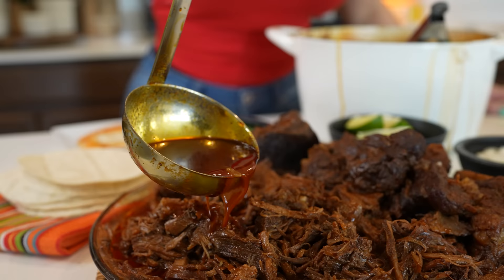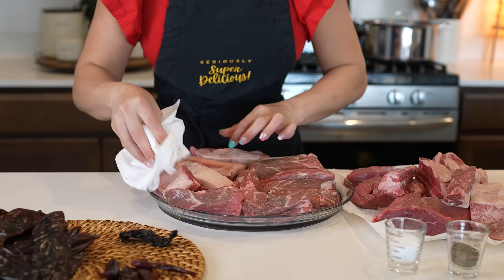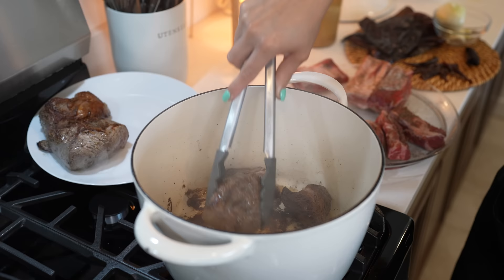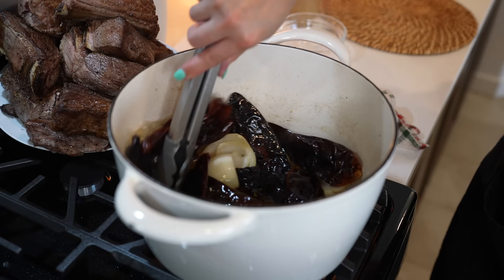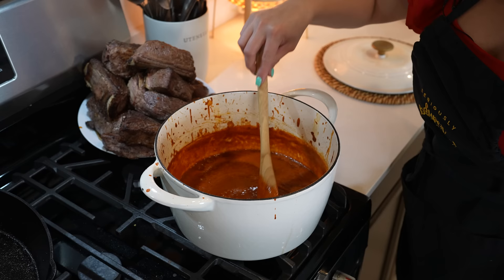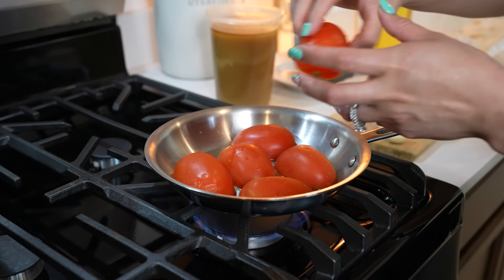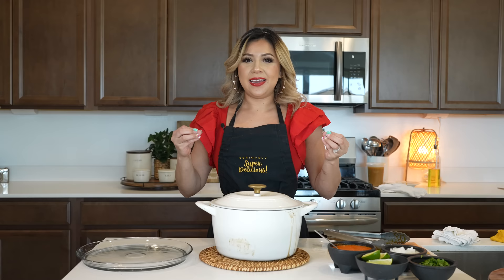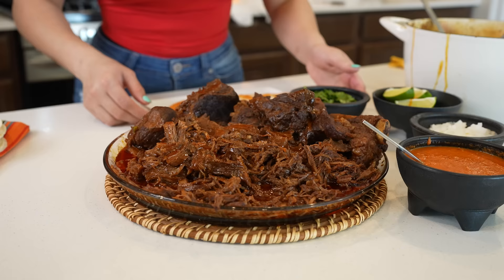My Grandmas TOP of the line Mexican BARBACOA STREET TACOS ,super tender beef in beer red sauce!!!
It’s another beautiful and special day and today we are making my grandmas barbacoa roja, now let me tell you idk if my grandma was the only one that used beer for most of her recipes but she did any that was the special touch, originally she only adds 1-2 cups of water then blend with the beer feel free to do this for a more beer flavor”yeasty” that’s how I can describe it 😅 ☺️💕 I hope you enjoy it as much as we do and if you do please let me know in the comments and if you new here, welcome, become part of our family it is FREE, just hit that subscribe bottom ☺️ I promise you, you will not regret it ♥️ love you all thank you again got joining us today!

PRO TIP!
✅if you don’t want this to be a little spicy, use Chile guajillos as they are not spicy at all, I prefer New Mexico red bag ☺️
✅Chile puya is a substitute for Chile arbol, Chile arbol are spicy and Chile outa is just right next to it 😅

Ingredients:
10 New Mexico or guajillo Chile pods
5 Chile puya
1 chile morita
1/2 onion
6 garlic cloves
2 tbsp white distilled vinegar
2 bay leaves
2 1/2 country style ribs
3 lbs beef short ribs
2 lbs Chuck tender roast
12 oz your favorite Mexican beer preferably Modelo Negra
6 whole cloves
1 tbsp oregano
1 tbsp ground cumin
1 tbsp beef bouillon
Salt I used 5 tsp
3 roma tomatoes
1/8 onion
2 garlic cloves
Chile árbol (15 salsa is very spicy)
1/4 tsp oregano
Salt
1 serving of love 💕